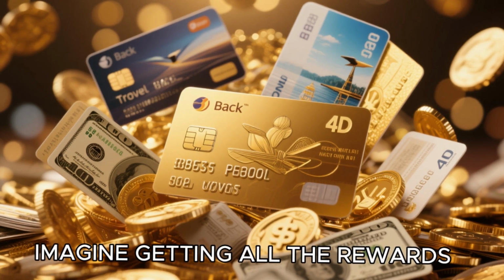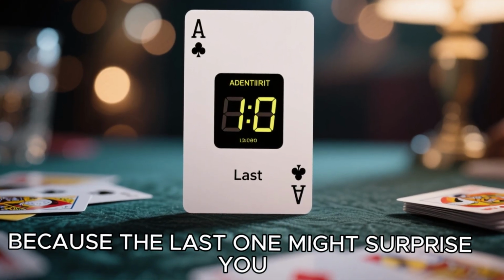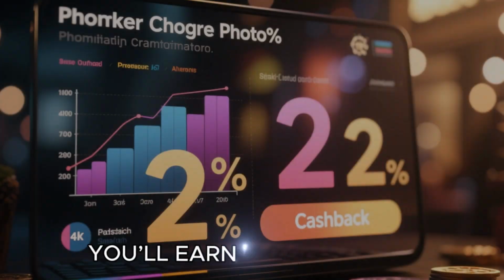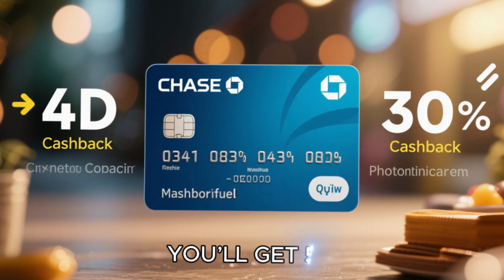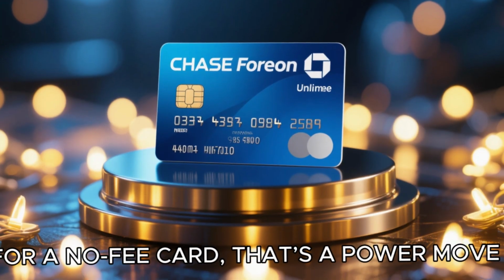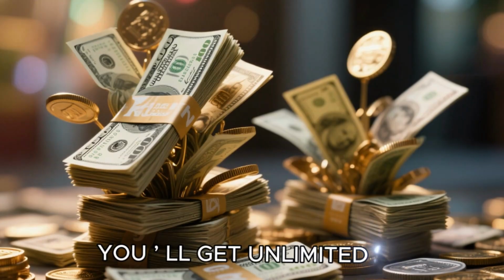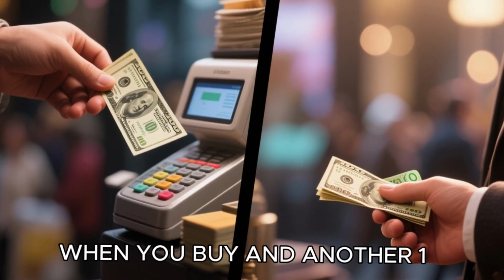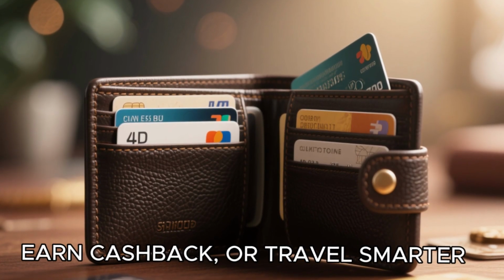Top 5 Credit Cards with No Annual Fee RICH MAP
In this video, we break down the five best credit cards you can get without paying an annual fee — perfect for anyone who wants strong benefits without the extra cost. We’ll cover:

Why “no annual fee” matters — you’ll save money just by holding the card.
+2

What features to look for (cash back, travel rewards, foreign-transaction fees, etc.).

The pros & cons compared to cards that do charge an annual fee.

My picks for the Top 5 No Annual Fee Credit Cards, why they stand out and how to pick the right one for you.

✅ Tips on how to use the card wisely (paying in full each month, avoiding fees, maximizing rewards).

🛑 What to watch out for (high interest rates, hidden fees, reward redemption traps).

🔍 Why no annual fee can be a smart move

Choosing a card with $0 annual fee means you don’t have to justify the cost of carrying the card year after year — you’re already ahead from day one.

If you don’t spend enough or use enough of the perks, any annual-fee could end up costing more than it’s worth.

The key features of no-fee credit cards (rewards rate, redemption flexibility, extra perks)

How to compare cards side by side (not just fee, but value)

My top 5 picks & why each one made the list

How to decide which card is best for your spending habits

Mistakes to avoid so you're really saving, not just shifting expenses

✅ My Top 5 – (You’ll need to fill in the actual cards you discuss)

Here’s a placeholder list — make sure these match what you’ll talk about:

Card #1 – Why it’s great (no fee + good rewards)

Card #2 – A solid all-rounder with no annual fee

Card #3 – Best for travel / foreign transaction fee savings

Card #4 – Best for cash back simplicity

Card #5 – Best for beginners / building credit with no fee

🔔 If you found this helpful, please:

What matters most to you — rewards, travel perks, simplicity, or low debt?

This video is for educational and informational purposes only. Credit card offers, terms and availability vary by issuer, region and your credit profile. Always check the latest terms directly with the issuer before applying. Make sure you understand the interest rate, fees, reward structure and how to pay off your balance in full to avoid interest charges.